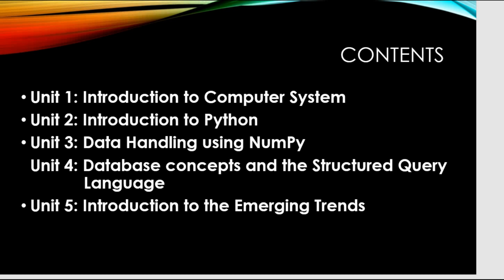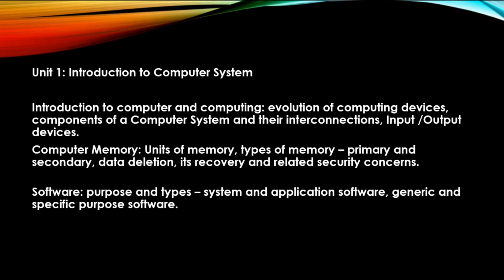New Syllabus|Class 11th|Informatics Practices|CBSE|Session 2020-21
This video explains the new syllabus of Class-XI of Informatics Practices subject of CBSE for the session 2020-21.

You are going to learn a Python language in this course..Here is a link of complete guide to install Python using Anaconda in Windows:

Vani's Knowledge Library